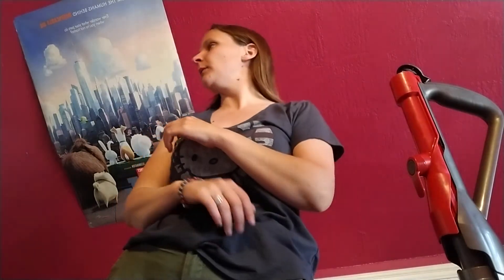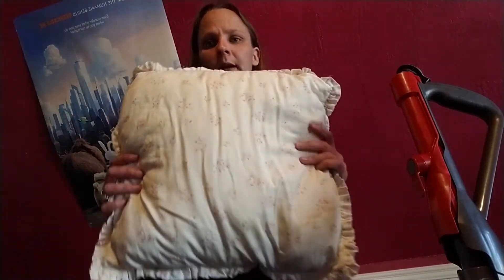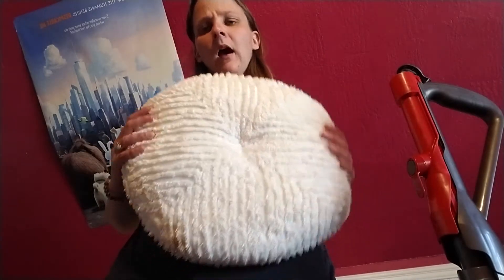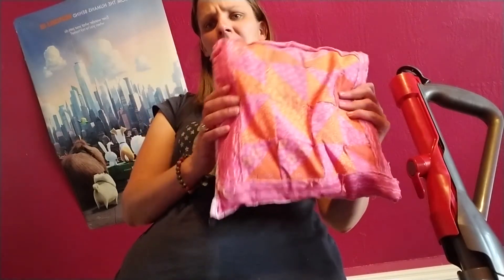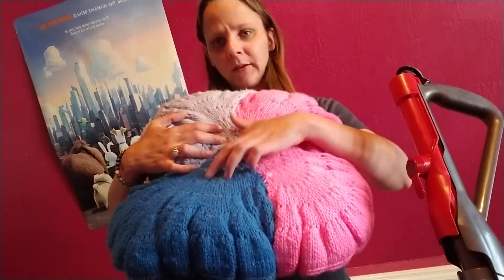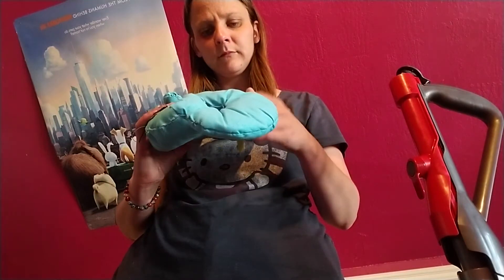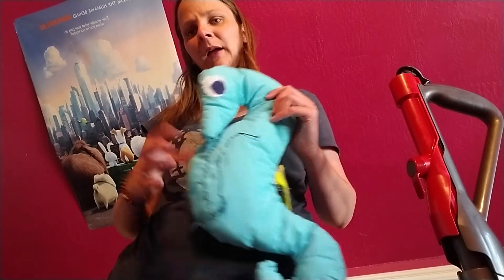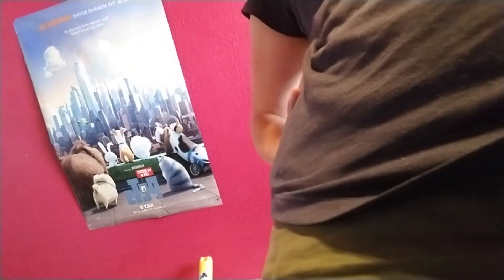Mena's Small Throw Pillow Collection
I used to have so many different beddings from when I was a kid but what's kind of interesting is that I still had some of the throw pillows that came from some of my old bedding from when I was a kid.

I thought I had more but I guess I donated some or sold at garage sales.

By the way, if anyone asks where I got some of these pillows, I have absolutely no idea because I've had some of these since I was a kid.

I also wanted to apologize for my messy old room.  I'm in the process of moving rooms right now so that's why there's stuff everywhere.